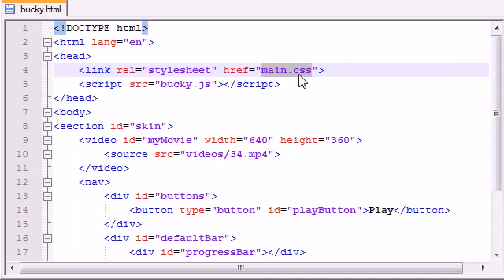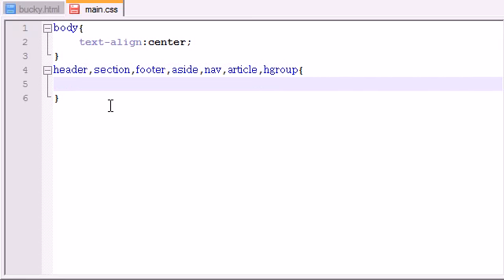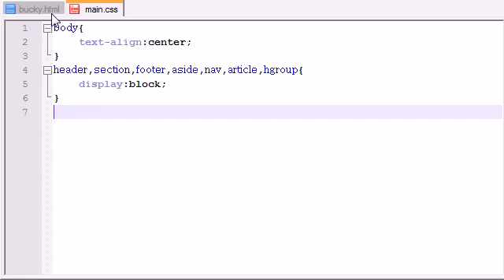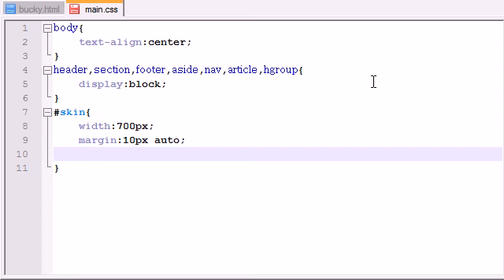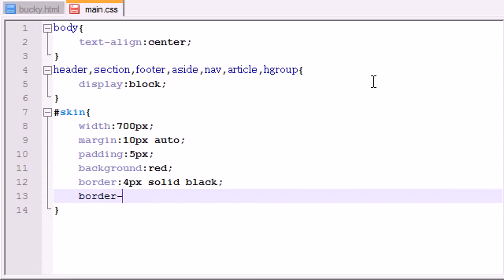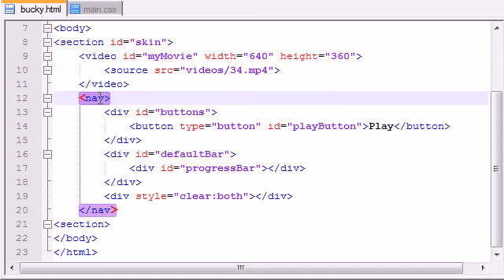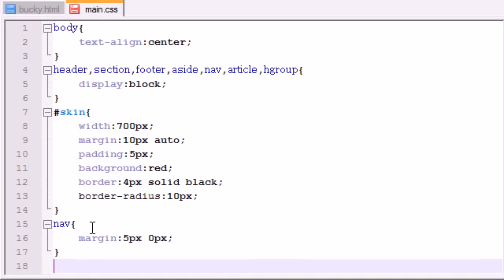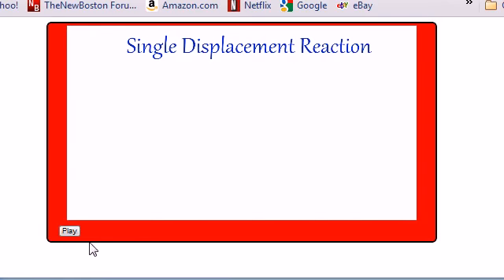HTML5 Tutorial 29 Making Your Skin Look Pretty!